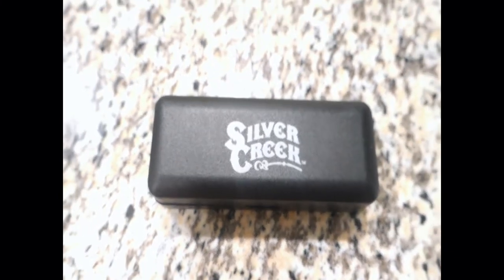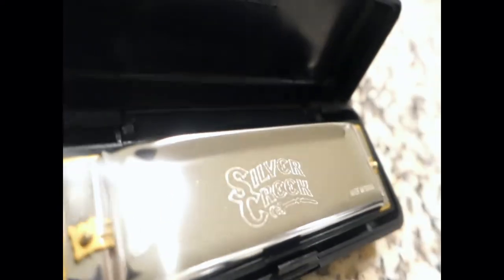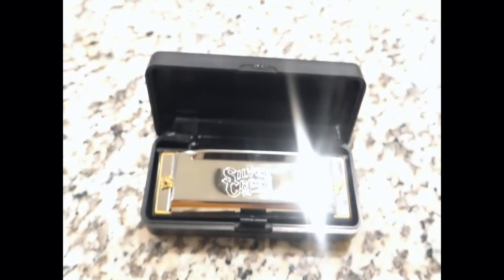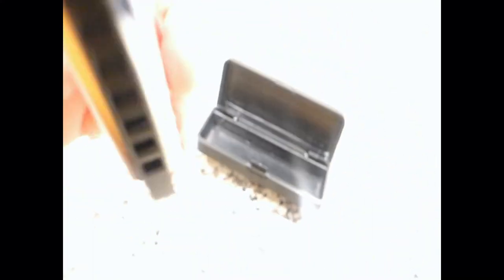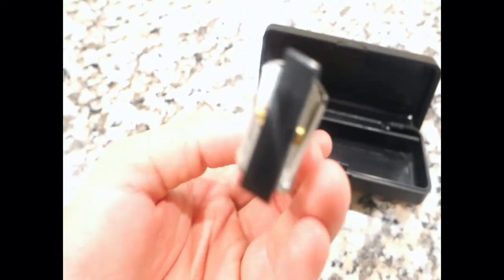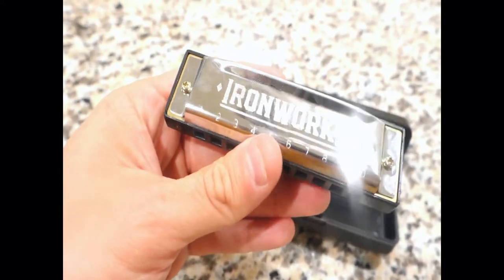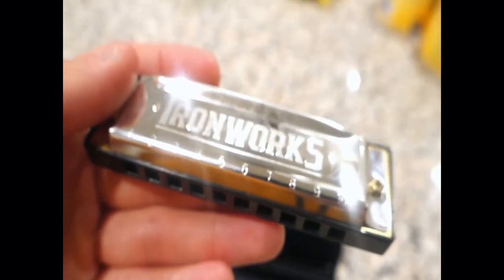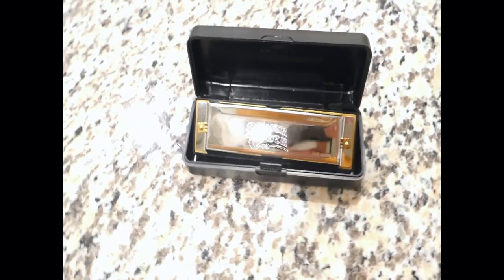Silver Creek Iron Works Harmonica (Review)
Silver Creek Iron Works Harmonica The Ironworks is a 10-hole diatonic harmonica that comes in the key of C. It is easy to play and provides an incredibly rich range of musical expression for every musical genre. It’s as comfortable in blues as it is in pop, folk, country and more. The smooth comb and reed plate gives this durable hand-assembled instrument excellent long-playing tone quality for years of heavy use. Plus, the contoured cover plate allows for outstanding volume and deep resonance. Now you can own a pocket-sized, portable instrument that is ready to play any time, anywhere.